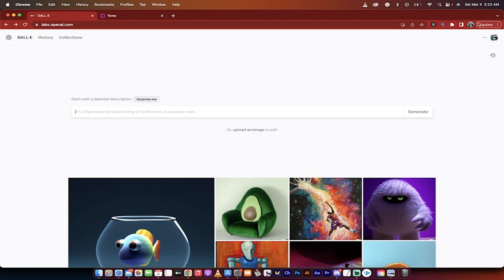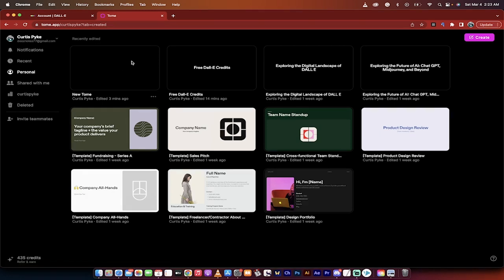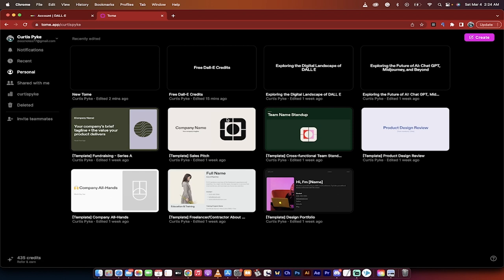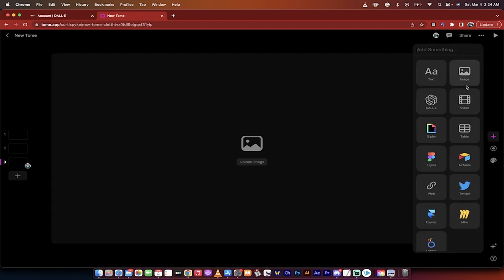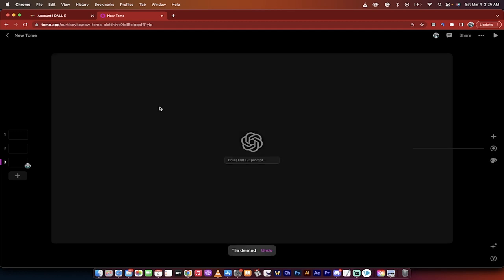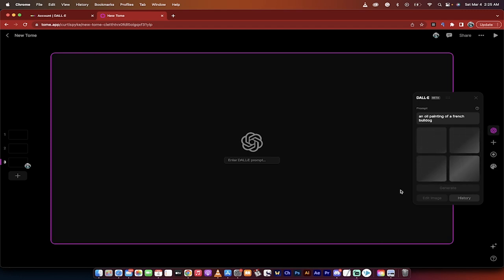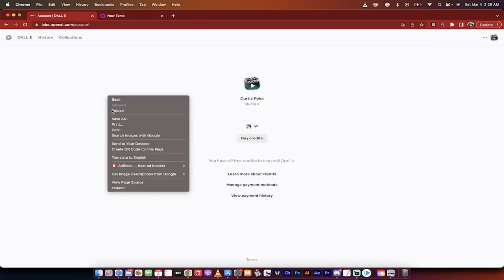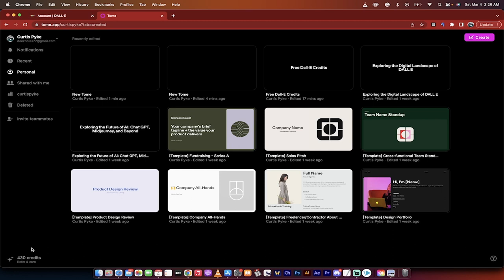FREE AI Tool Gives You Hundreds Of FREE Dall-E Credits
In this video, the presenter talks about how to get 100 free credits for using Dall-E, an AI tool that generates images from text prompts. The presenter shows that he is logged into Dall-E and has 49 credits. He then introduces the viewers to the AI app Tome, a presentation software that integrates with Dall-E and provides free access to the AI tool.

 The presenter explains that Tome is currently in beta and free to use. He shows that he has 435 credits in Tome and demonstrates how to use Dall-E within Tome to generate free images.